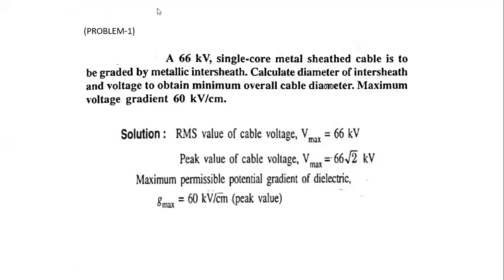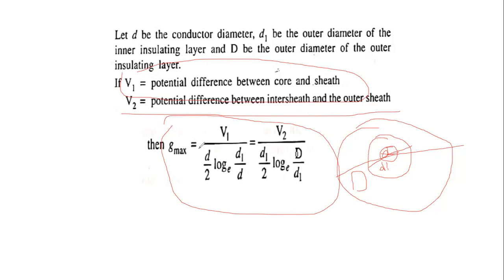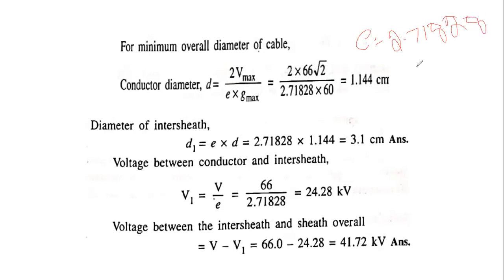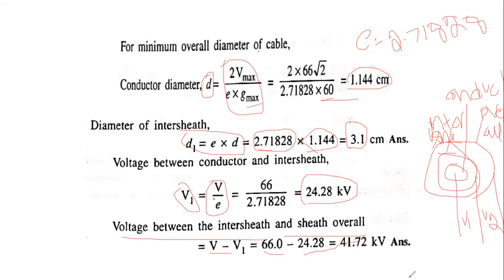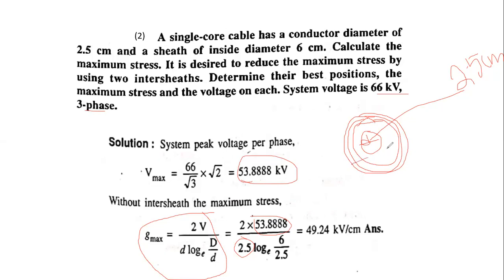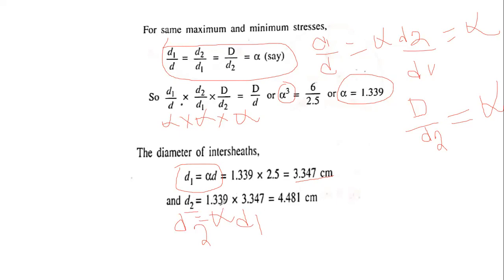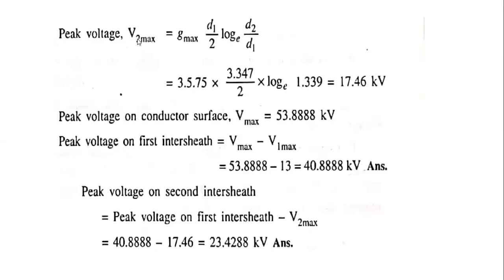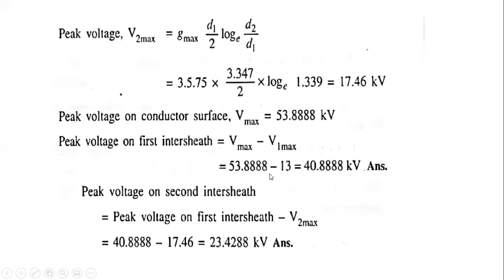JNTUK R19 II EEE II SEM SUBJECT PS I,UNIT 4,LECTURE NO 39,TOPIC PROBLEMS ON GRADING OF CABLE